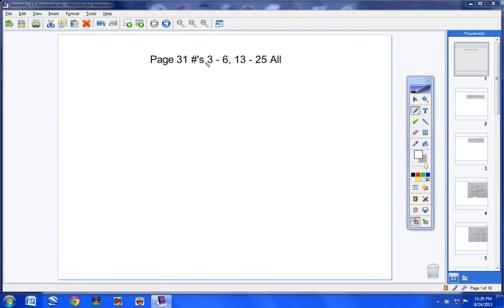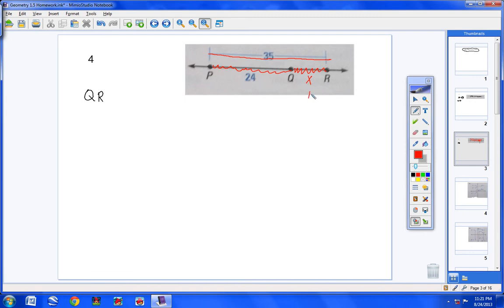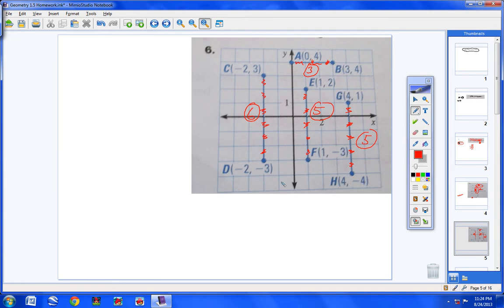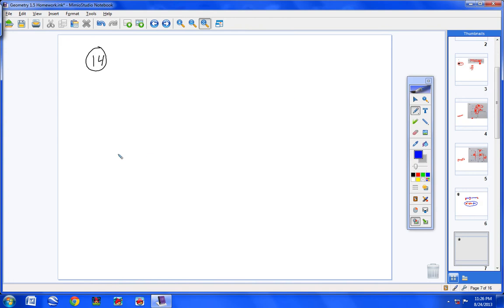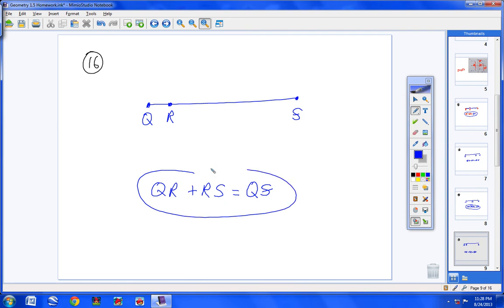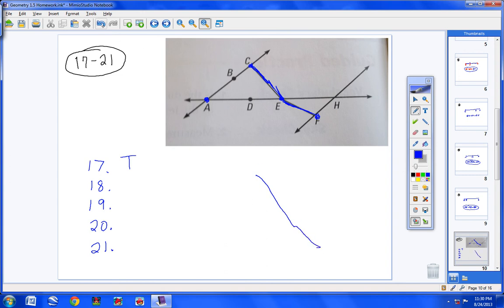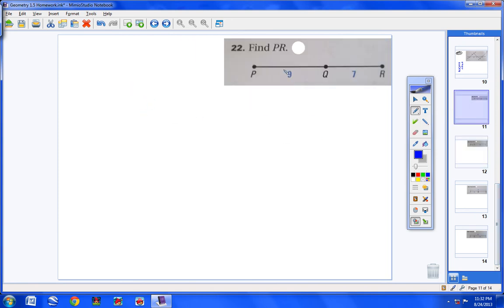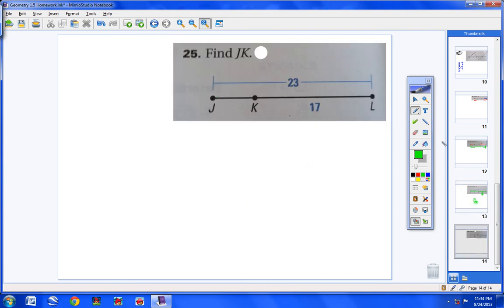Lesson 1.5 Homework